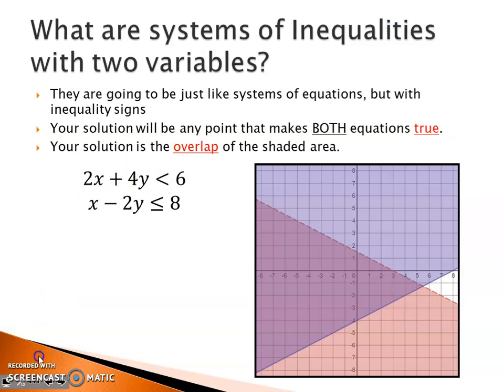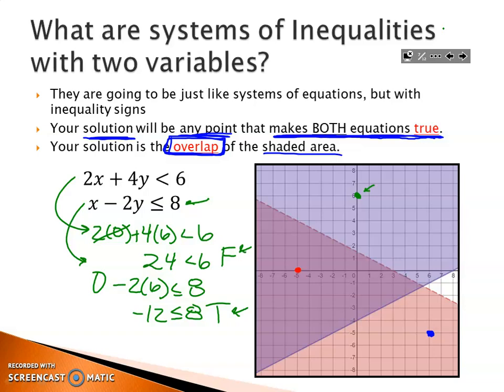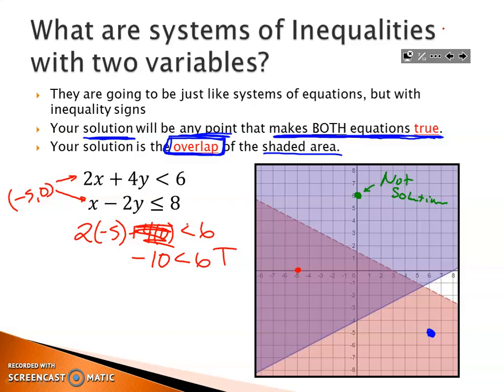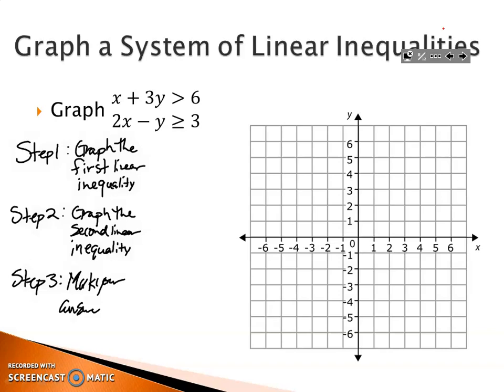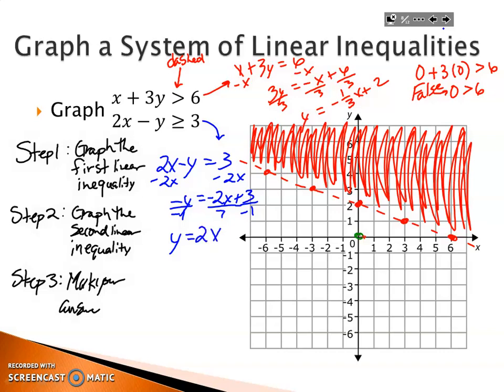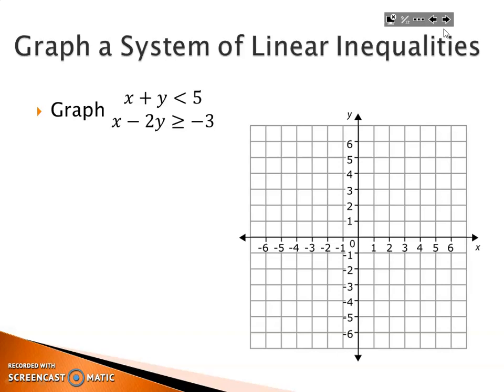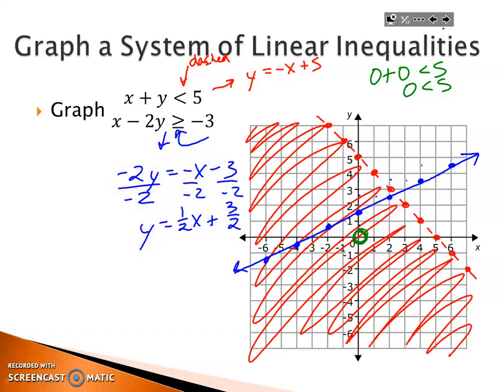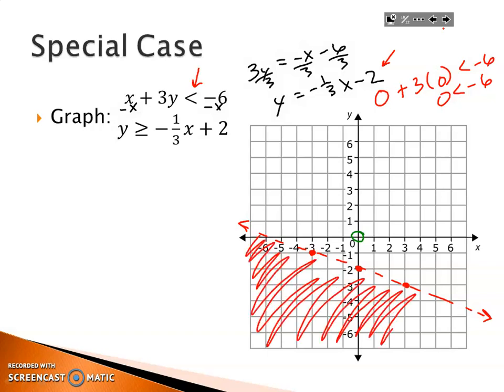Lesson 1-5 & 1-7 (Video 2) - Systems of Linear Inequalities